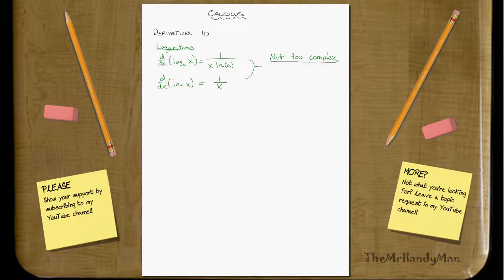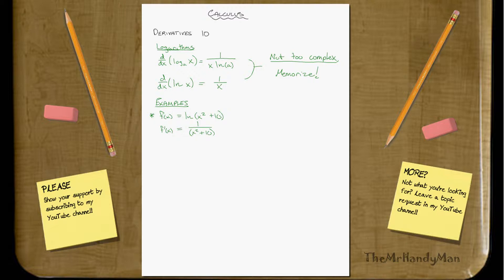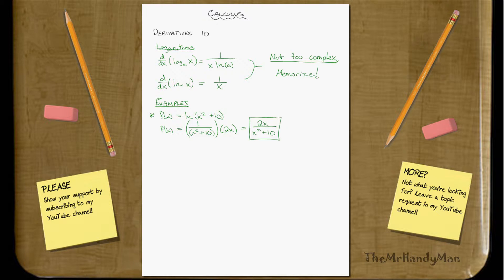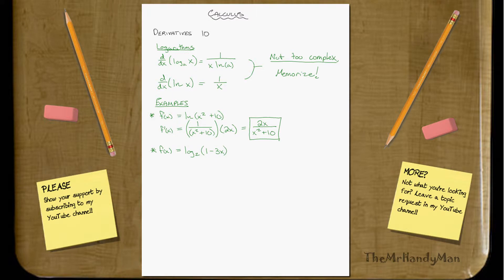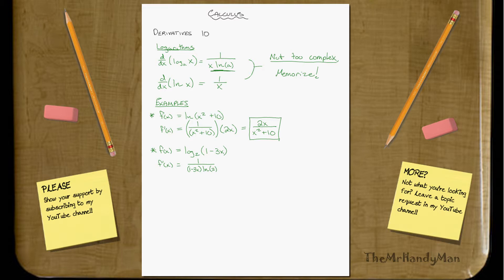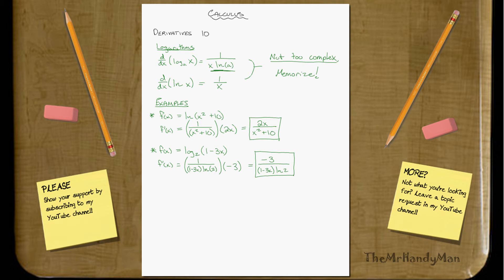Calculus - Derivatives 10 (of 11) - Logarithms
In this video I explain the two most common forms that logarithms occur and how to take the derivative of them.